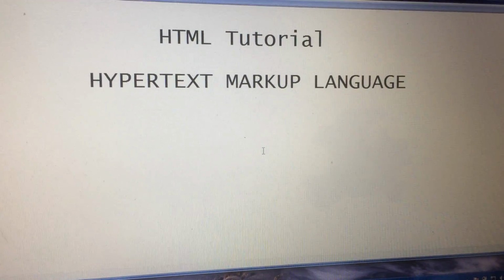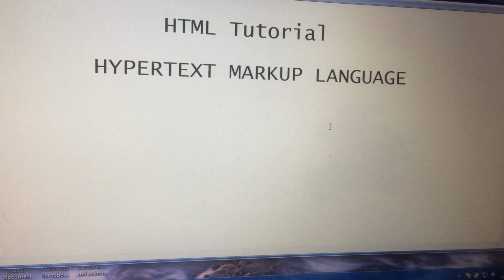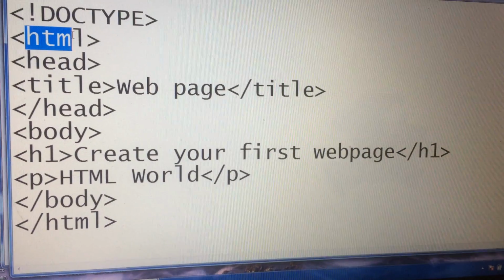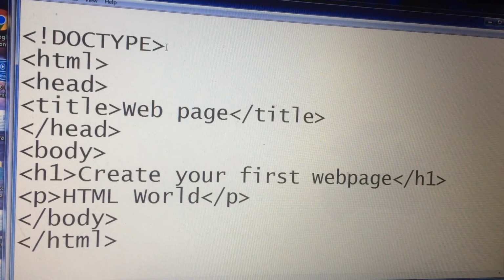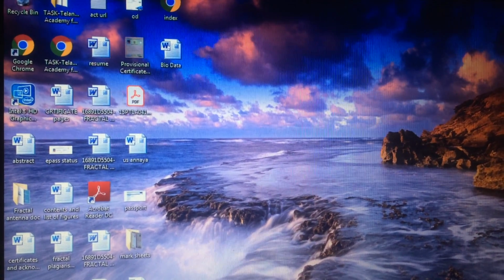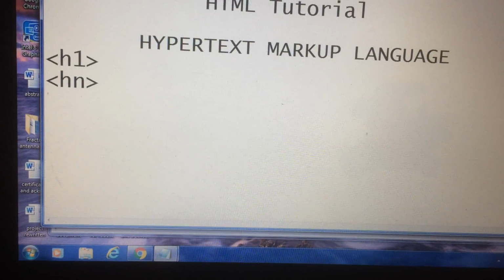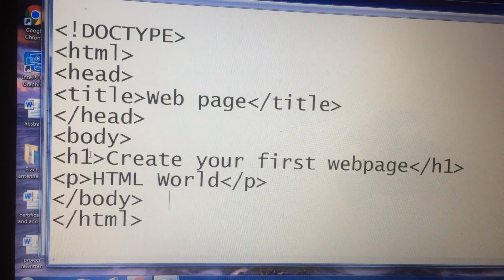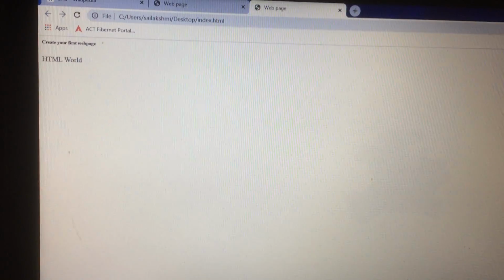Learn Basic HTML in 8 Minutes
Hi, I made a video on HTML language. I shared basic information about HTML.